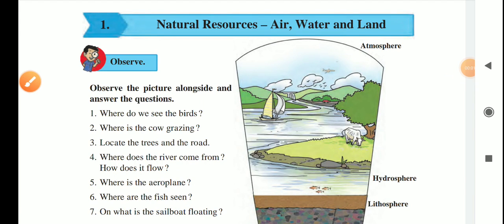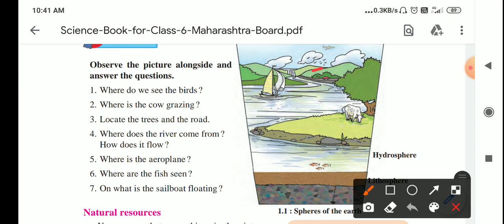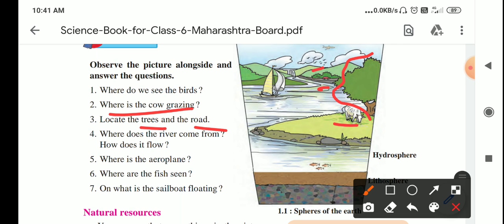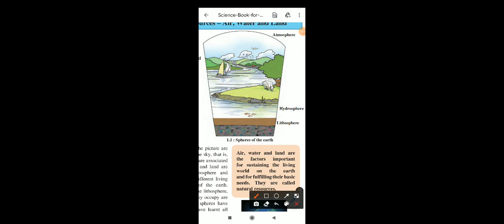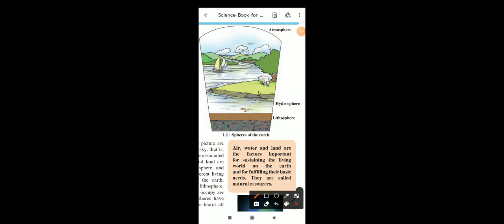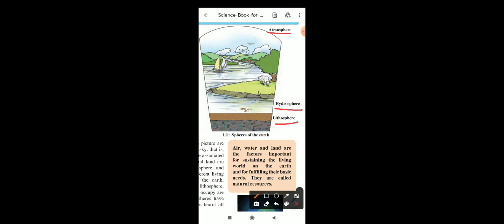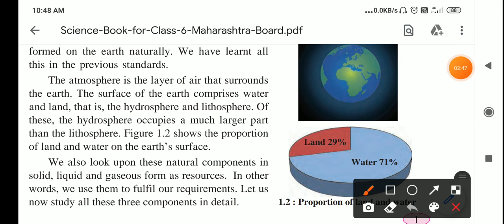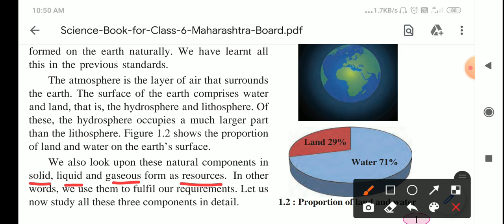Science 6th std chapter-1 Natural Resources- Air, water and Land.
Introduction of natural resources